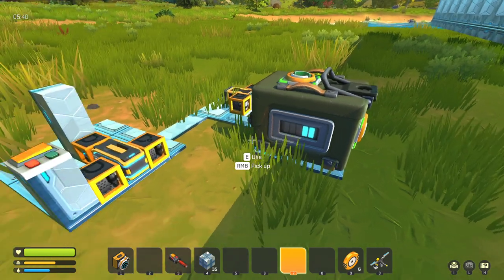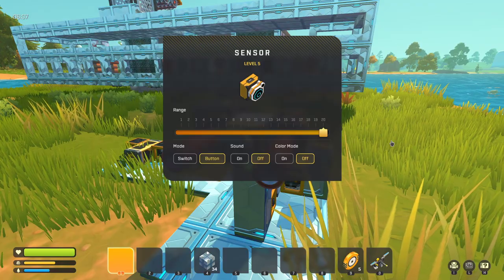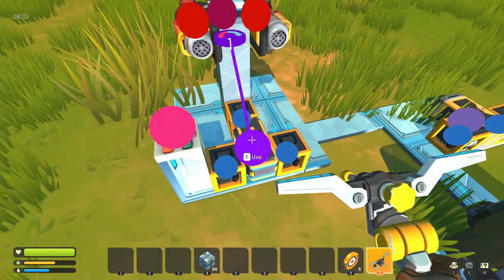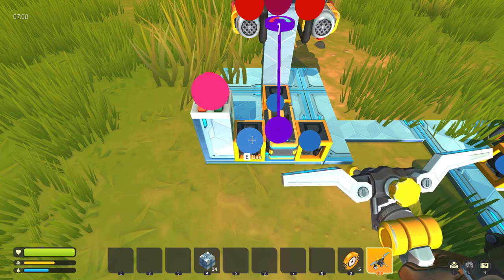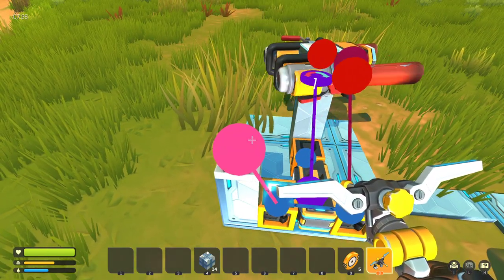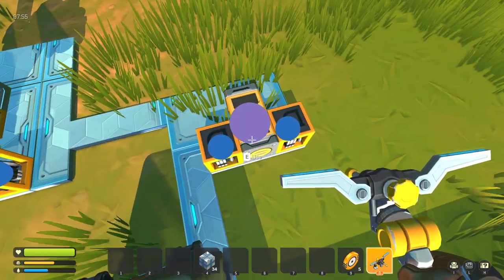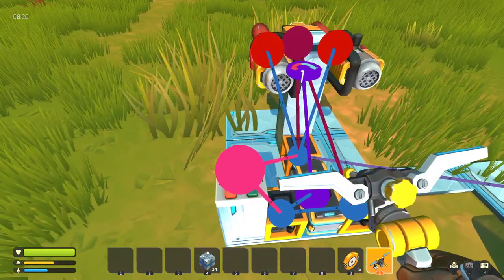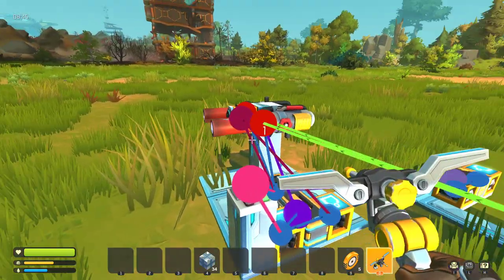[Scrap Mechanic] Autoturret Build in Survival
Sort of a remake of my previous autoturret build video, this time without any glaring issues like forgetting to hook up the timer. Because who would do something so silly like that...

Debating whether I should pull the other video or just link to this one in the description of it to help prevent confusion.